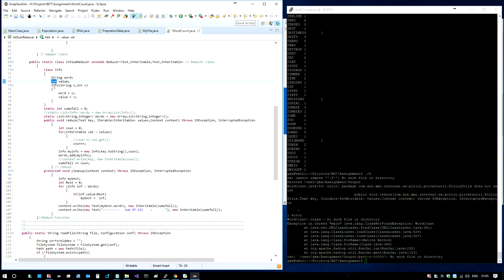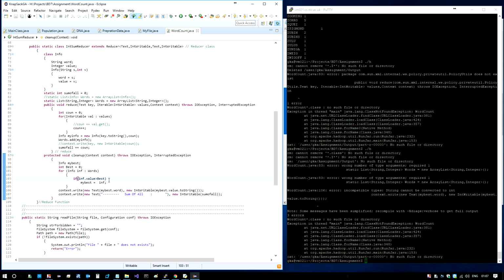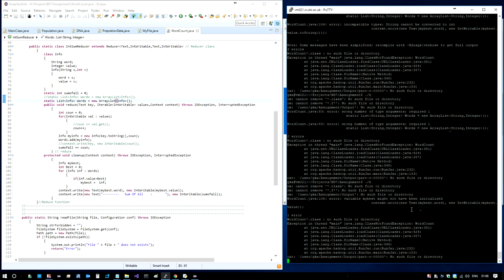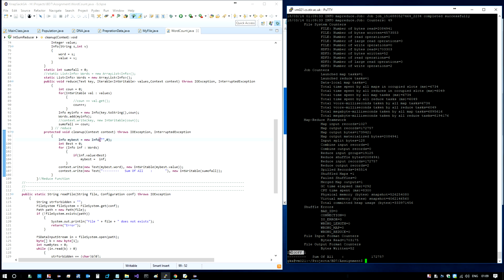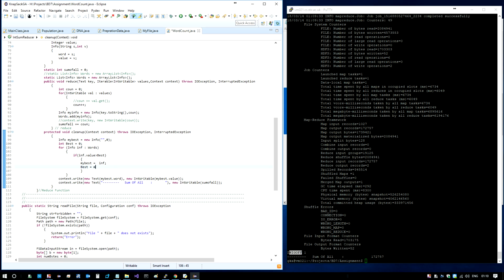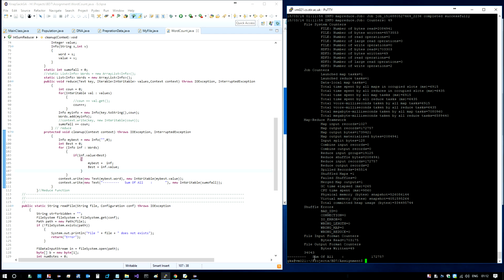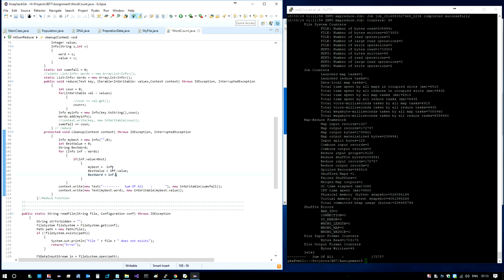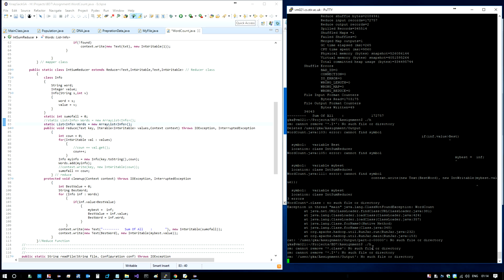MapReduce Reading Review 03